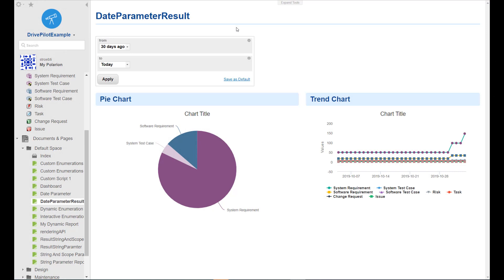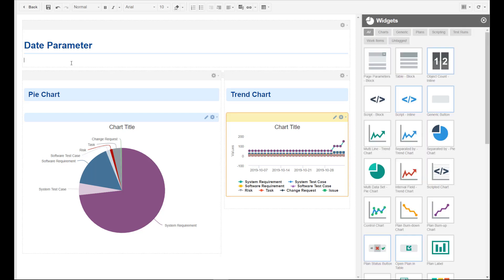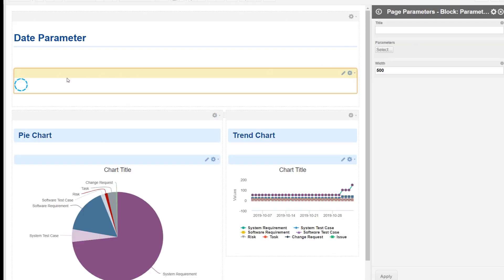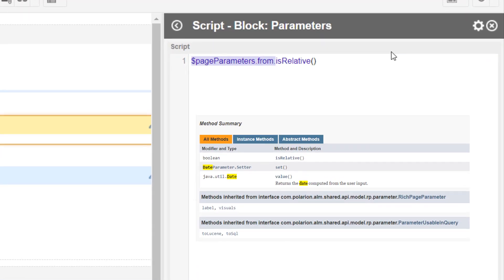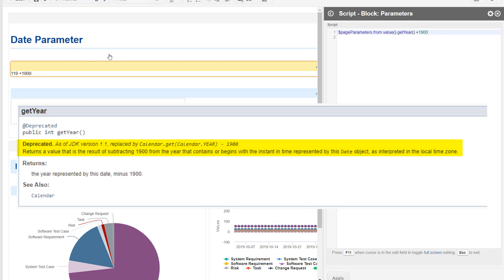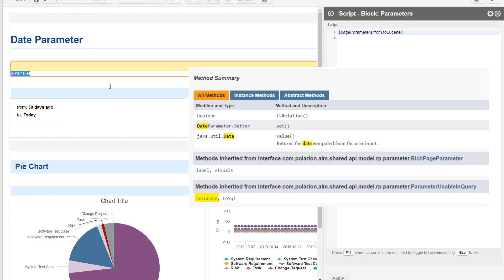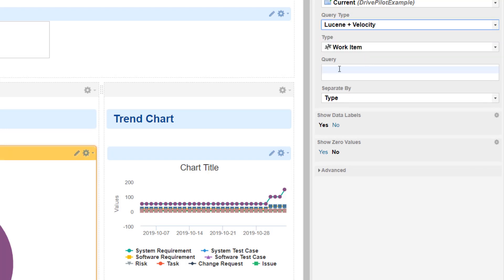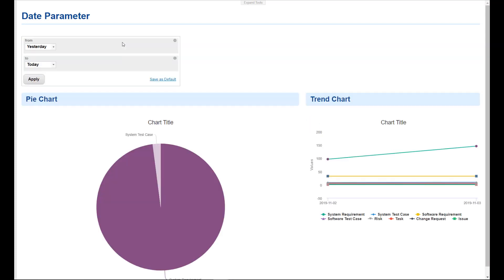Polarion ALM - Tutorial - Using Date Fields for Custom Reports - Polarion Training #8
How to build a custom report in Polarion ALM which displays created items between two dates.
Dates can be entered by the user. Data is visualized as pie chart and trend chart.